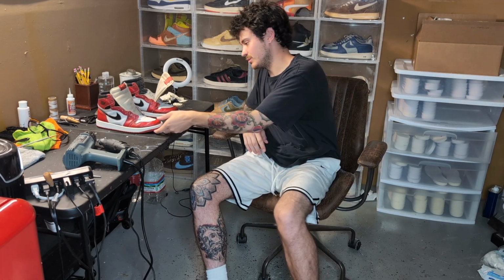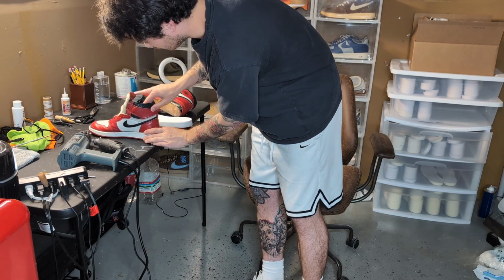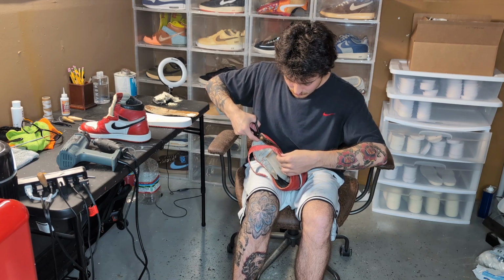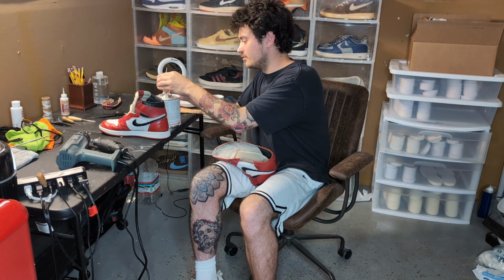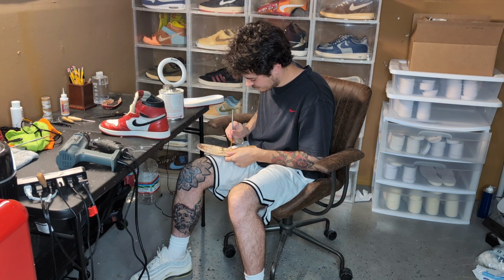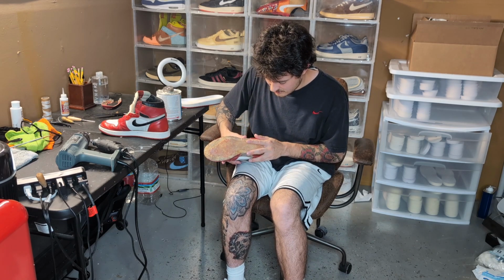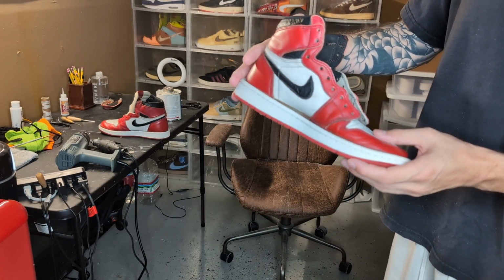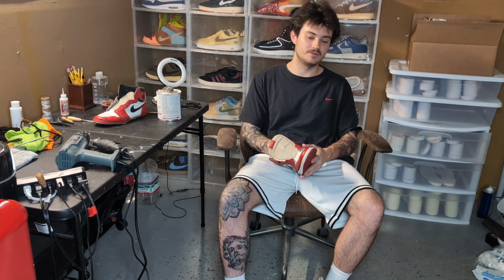Sole Swap Complications - 1994 Jordan 1 Lasting Board Repair/Custom Fitting